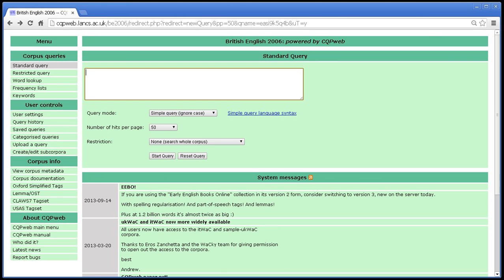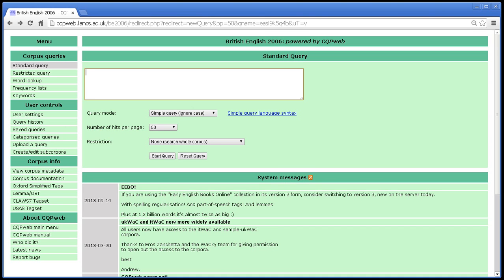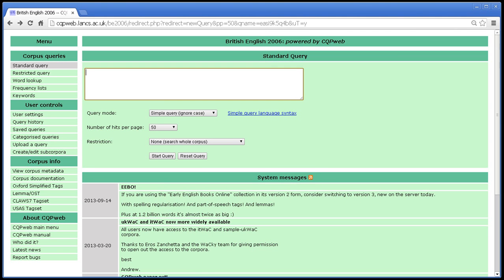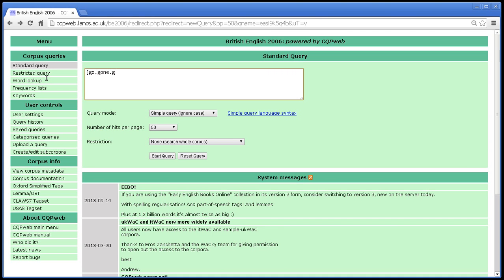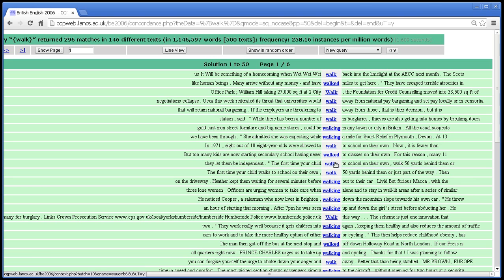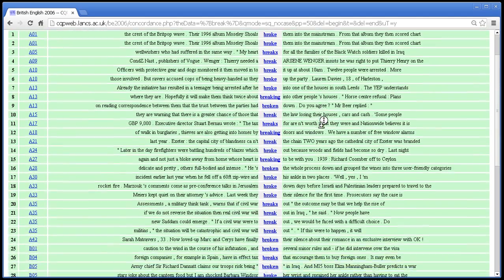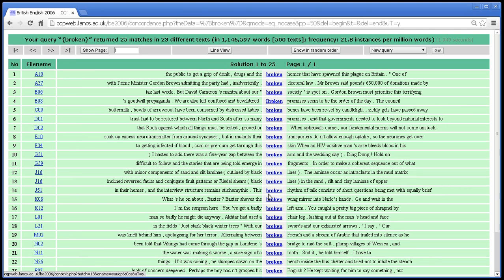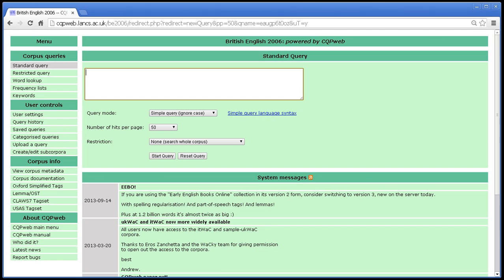CQPweb tutorial # 05: lemmata (secondary annotation)